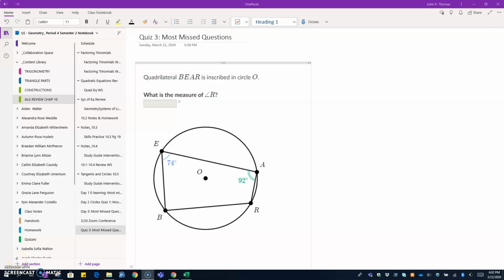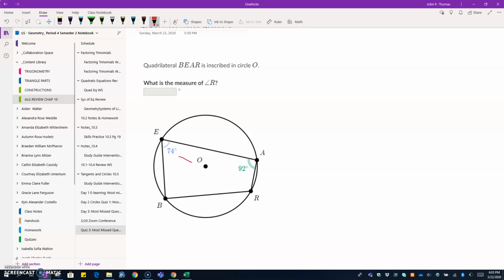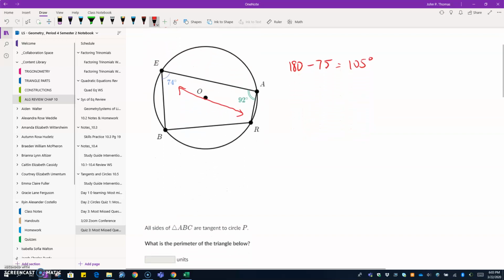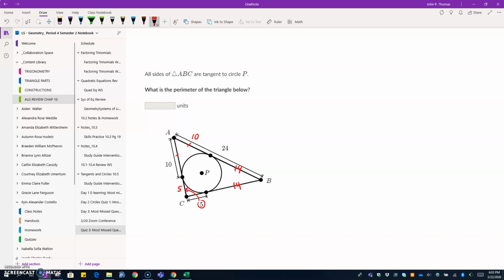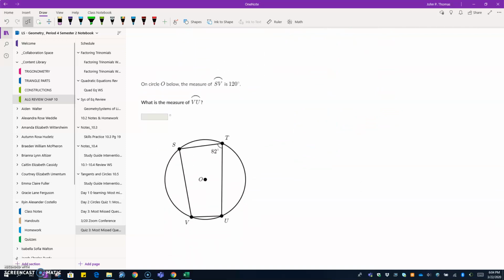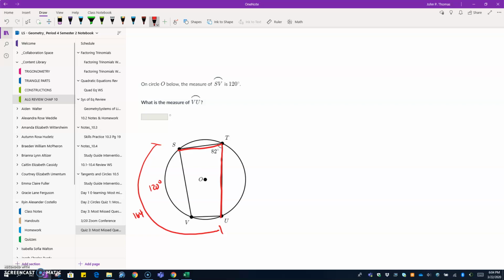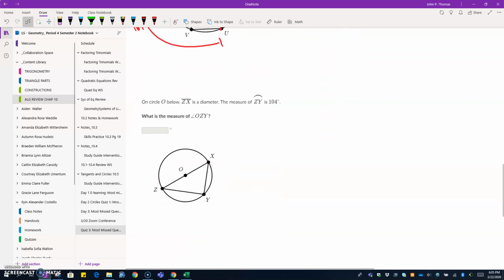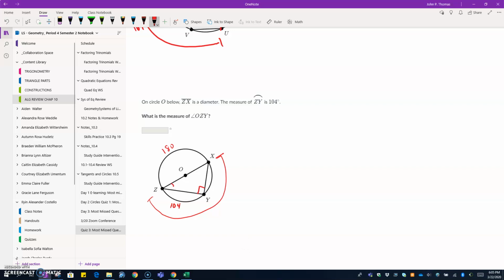P45: Most Missed Questions Quiz 3